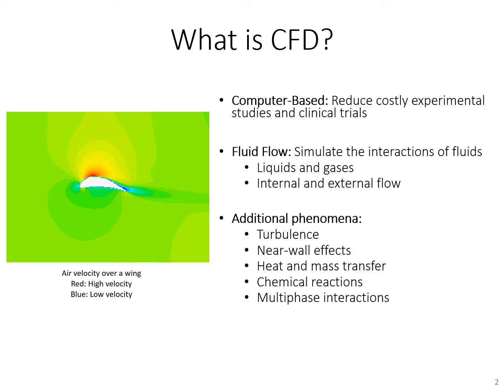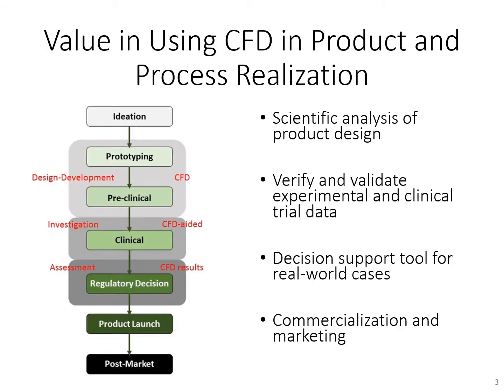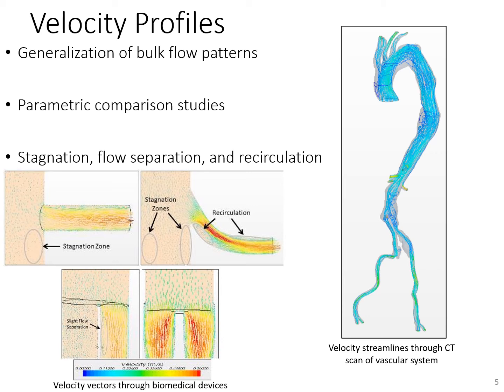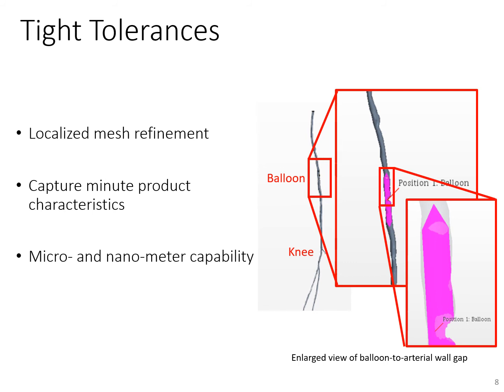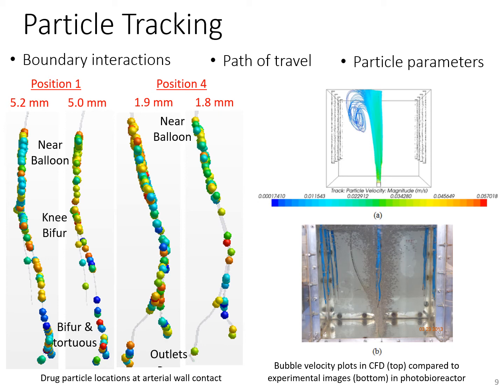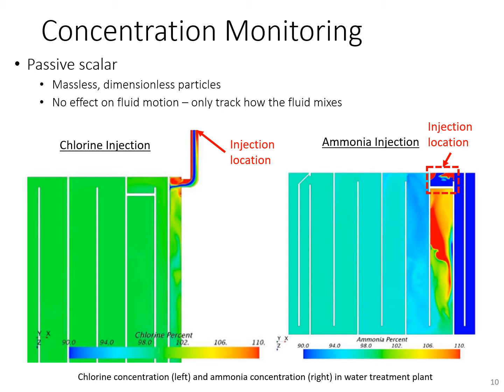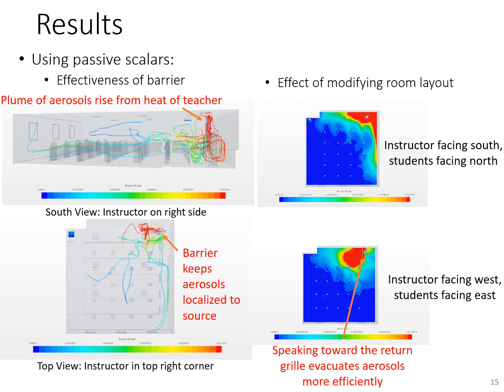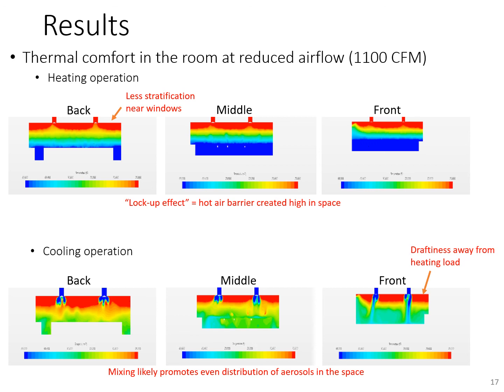CFD Webinar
This webinar explains the capabilities of computational fluid dynamics (CFD) and its potential use in product realization and research and development activities.